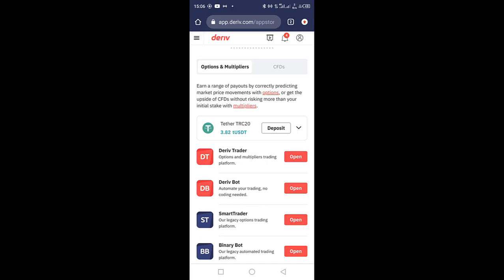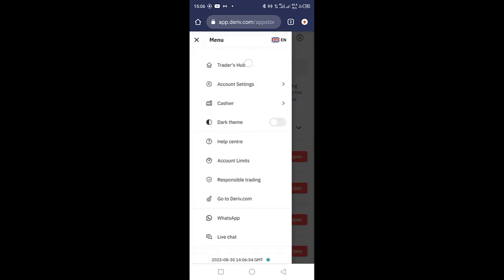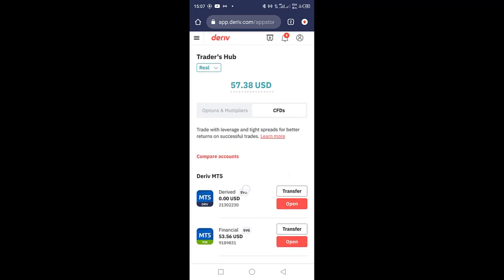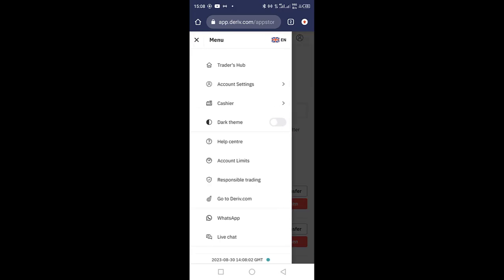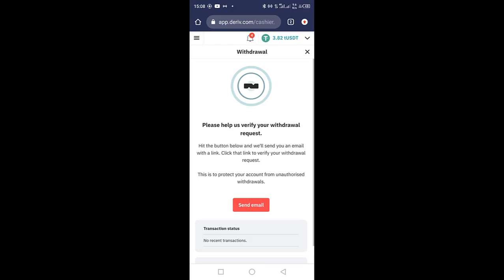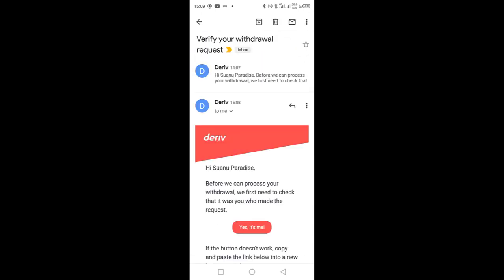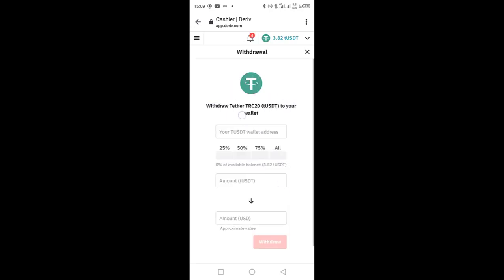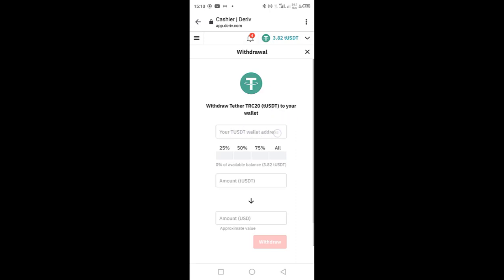How To Withdraw From Your Deriv Account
In this video you will learn:
1. how to withdraw from your deriv account
2. deriv trading
3. best withdrawal option on deriv
4. deriv broker
5. tight spread

how to withdraw from your deriv account,deriv trading,best withdrawal option on deriv,deriv broker,tight spread,forex,forex trading,forex trading videos,forex trading tutorial,how to trade forex,how to buy and sell in forex,fx trading,trading videos,resistance and support trading,deriv,best broker,how to choose a broker,broker,how to choose the best broker,withdraw,how to withdraw from deriv platform,remit trade,major currency,minor currency,major pair